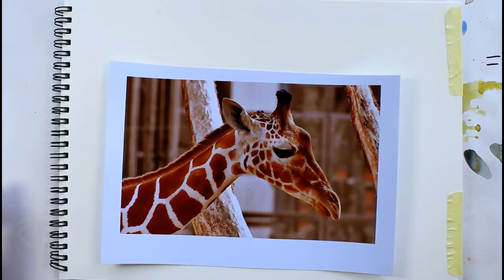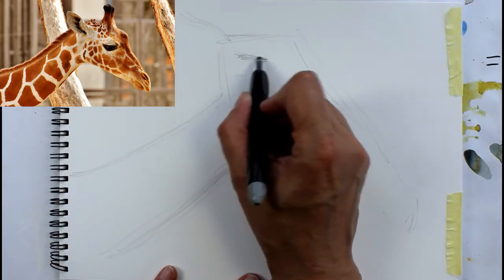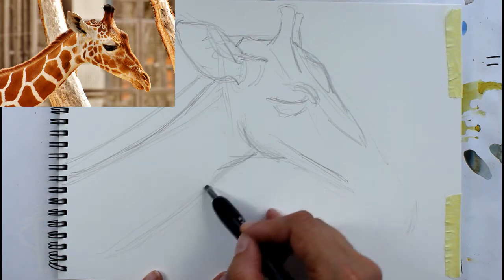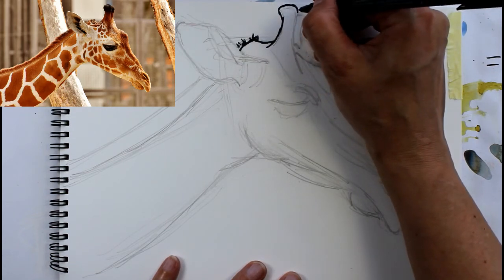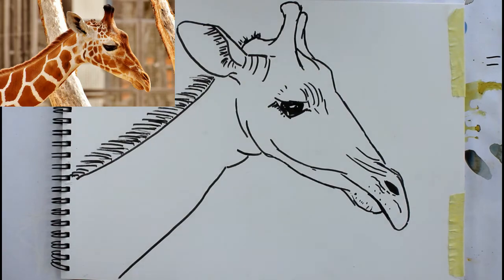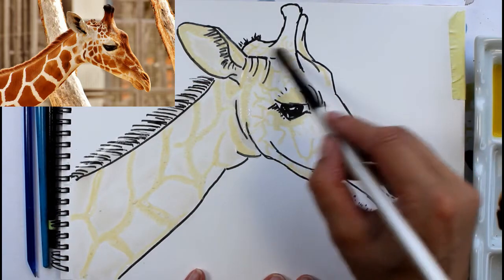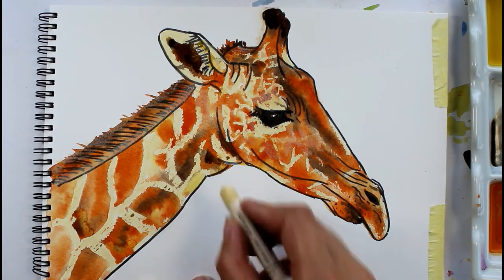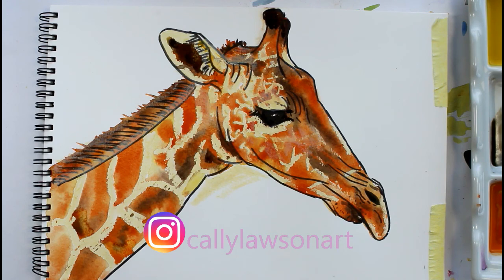How to draw a Giraffe and using wax resist with watercolour.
How to draw and paint a simple Giraffe using watercolour with wax resist. Talking through the process of drawing animals and demonstrating the wax resist process. My pastels are oil pastels, but you can use any wax crayon, or even a candle.

Materials used were Faber Castell Pitt pen size 1.5, Jaxon oil pastel light orange and Winsor and Newton watercolours.

UK link to Jaxon oil pastels

US link to Jaxon oil pastels

Purchases from this shop help to support this channels growth, thank you for your support.